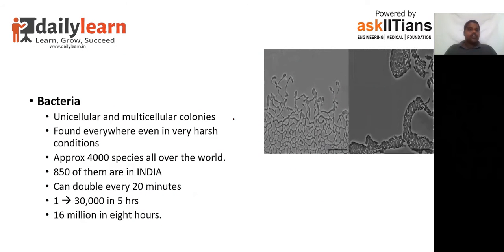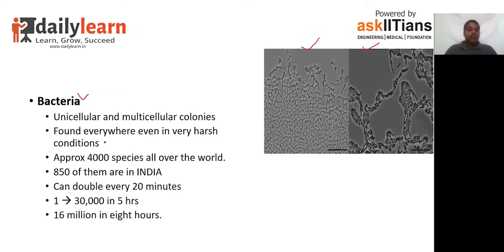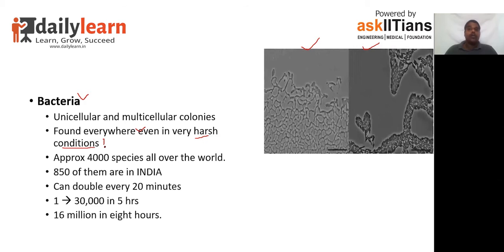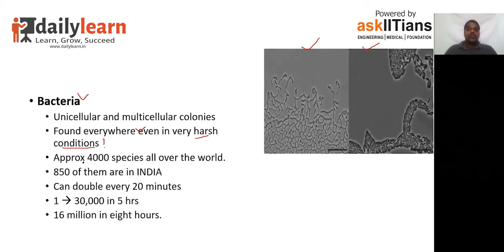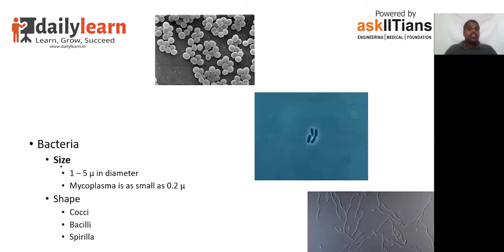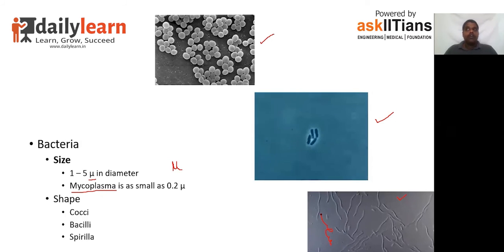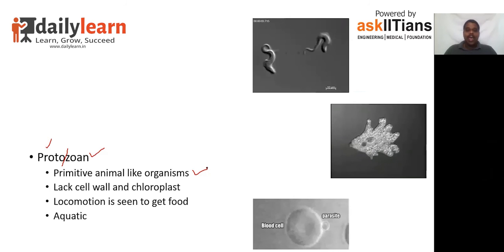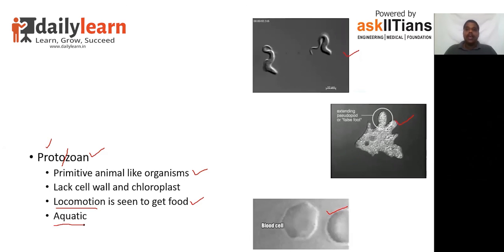Micro-Organisms (Friends and Foes) | Class 8 | Biology | askIITians | Vasanth Sir